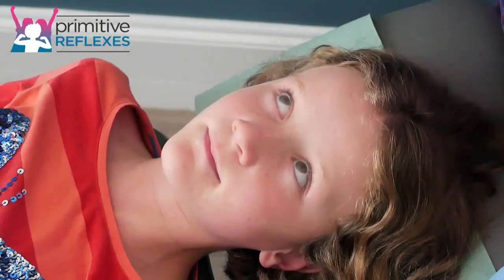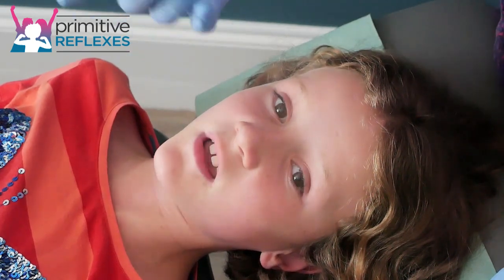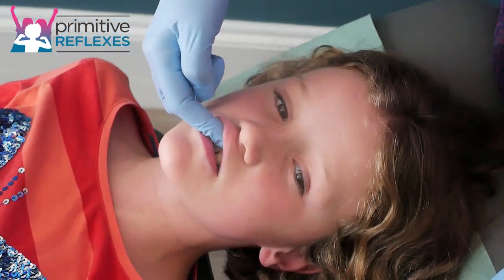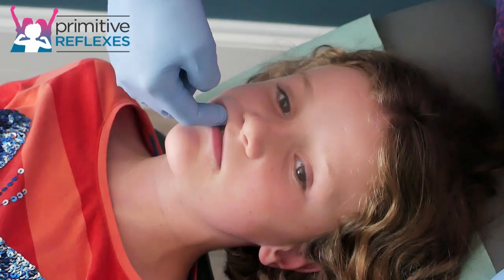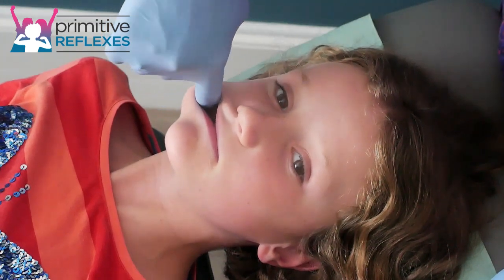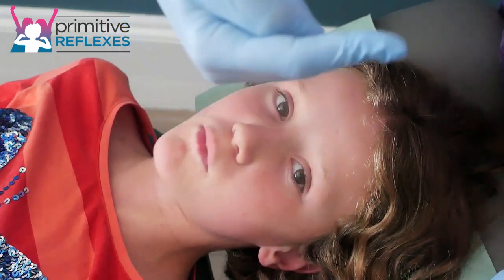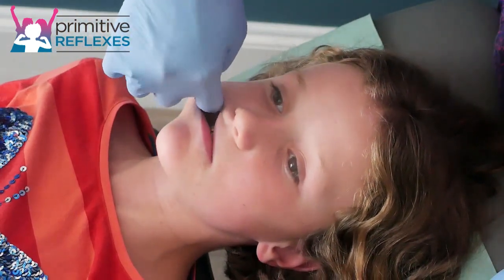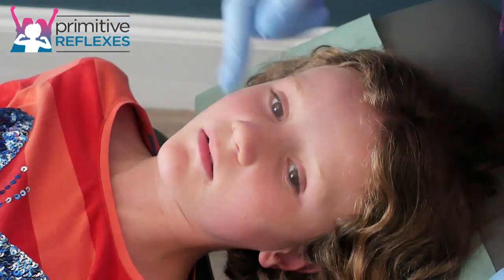Rooting Reflex Exercise Tier 2: Inner Cheek Massage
This Playlist demonstrates various possible ways to inhibit or integrate a Retained Rooting Primitive Reflex.
At the beginning of this Playlist you will find explanations about what the Rooting Reflex is, the problems it may cause when retained, regions of the brain that inhibit the reflex and what order and when to use the interventions demonstrated through this playlist.
We consider this a live document which we will update regularly with more information and interventions so we recommend you Subscribe to the channel to keep updated and we welcome suggestions regarding other exercises, interventions, or information you feel would assist the inhibition of the Rooting Reflex